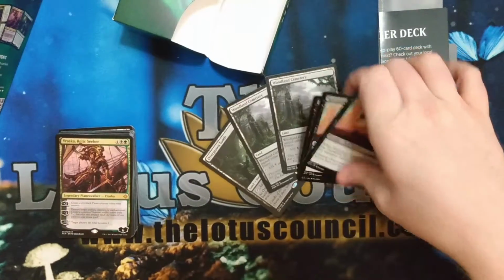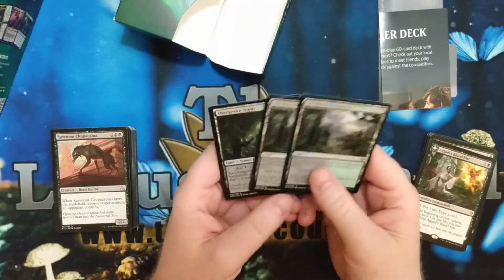Sona Opens A 2019 Challenger Deck For the Singles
In today's video, Sona opens a 2019 Challenger deck for singles.